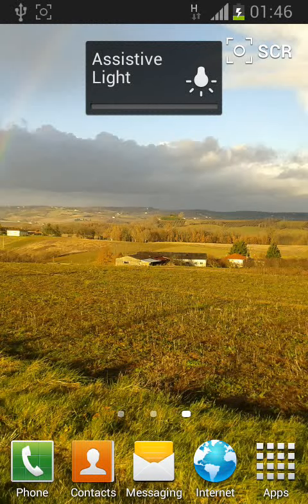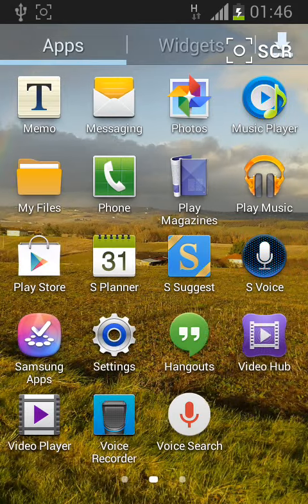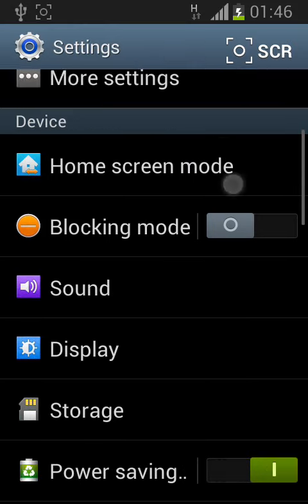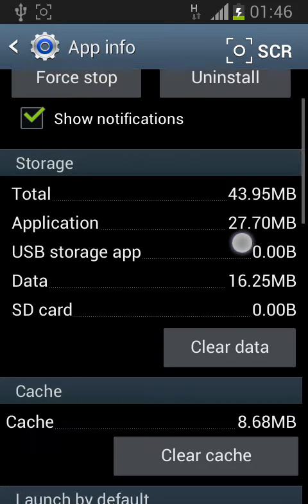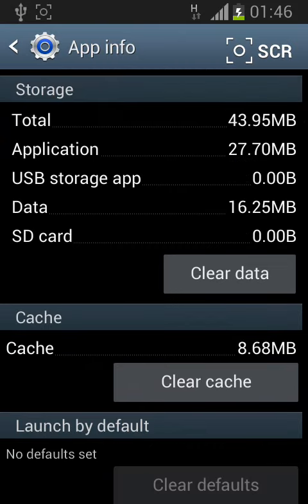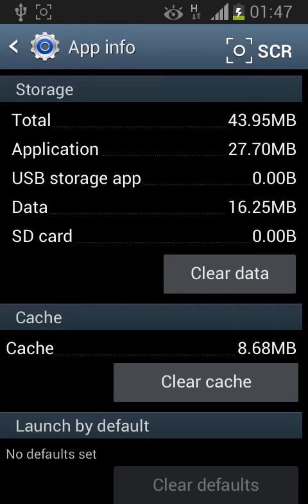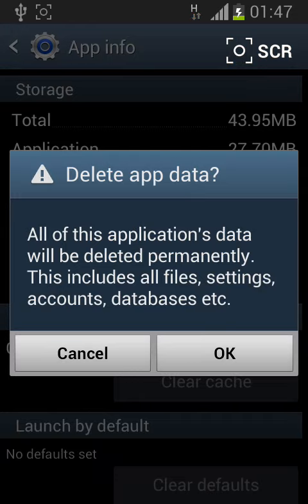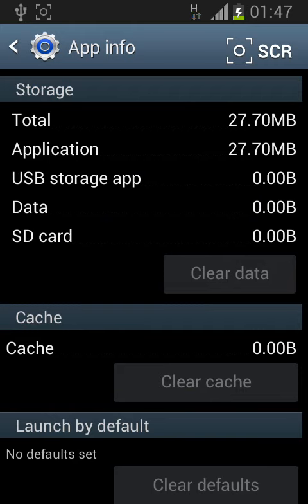How to clear data and cache to free space on your Android Tablet or Phone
How to clear Cache.
How to clear Data.
Works with Samsung S2, S3, S4, Motorola, Sony, HTC, Nokia, Nexus.
Works for Ice Cream Sandwich,Jelly Bean and KitKat IOS.